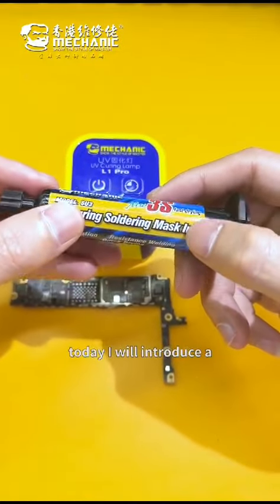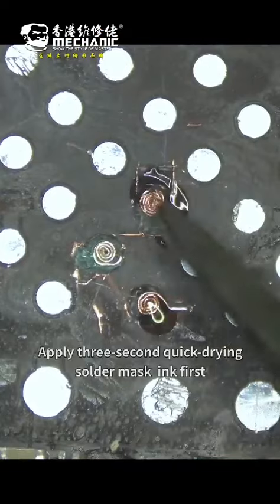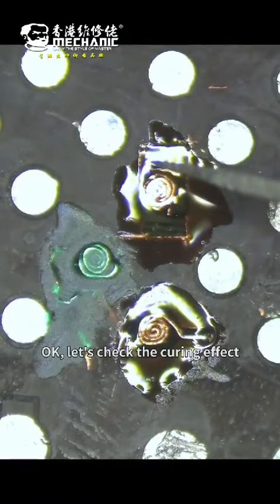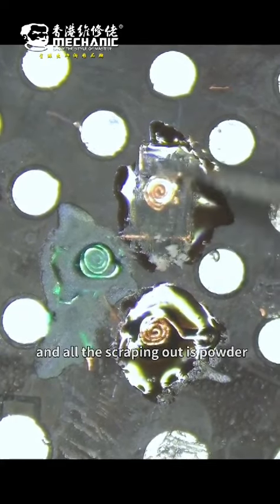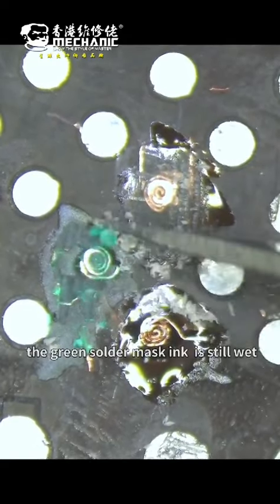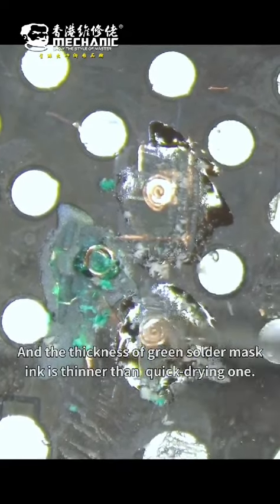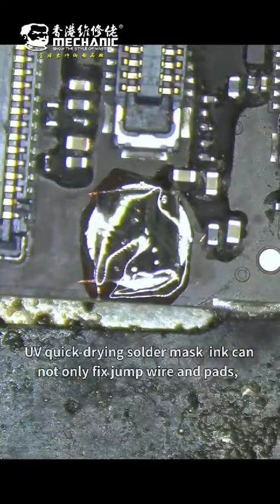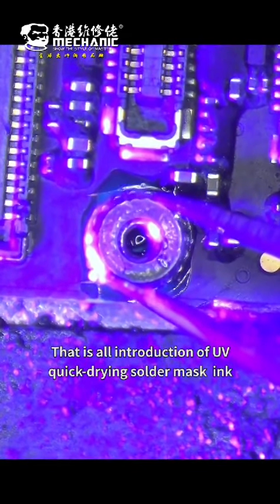MECHANIC New UV curing soldering mask ink 3 second quick dryTransparent insulating material